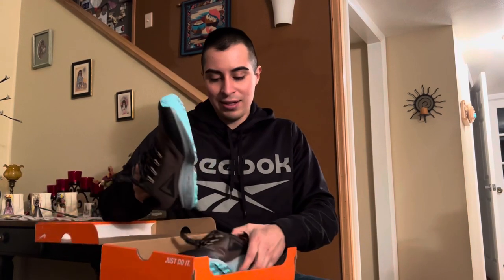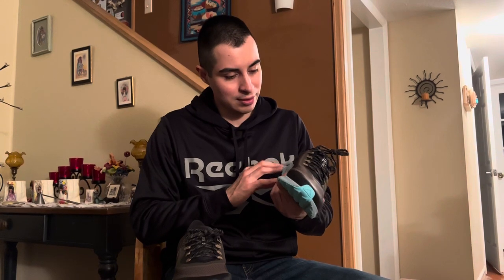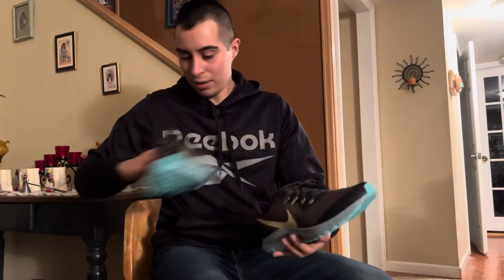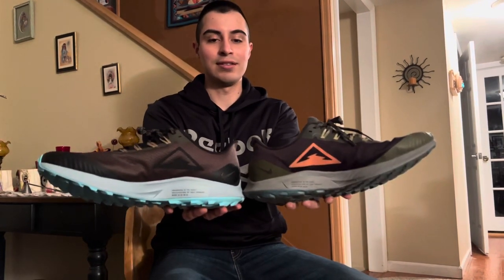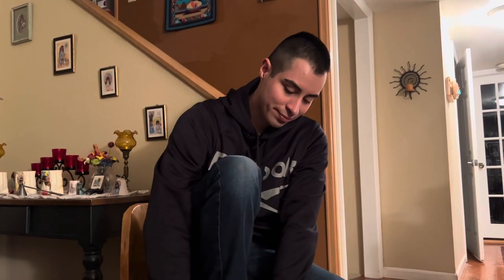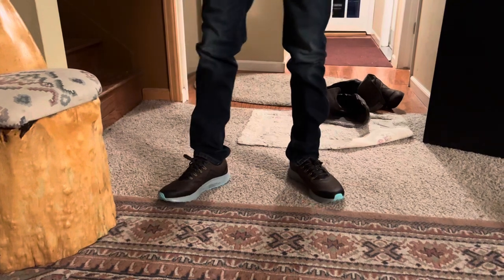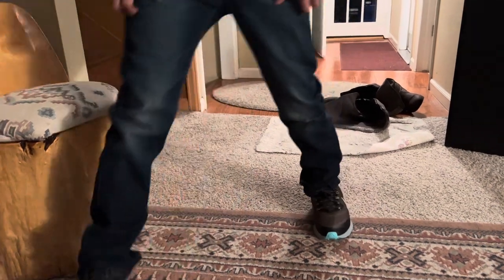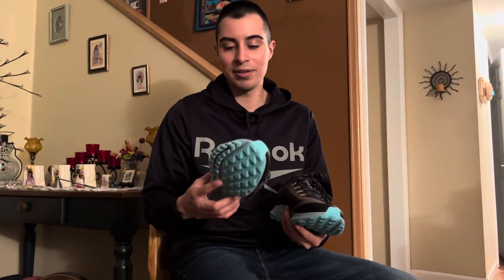NEW Nike Trail Running Shoes Pegasus 36